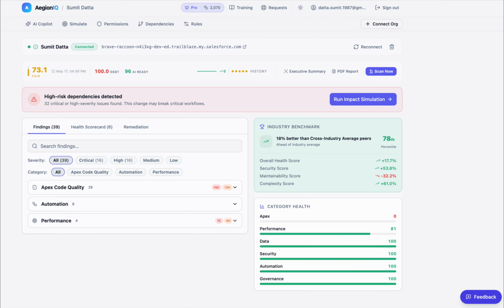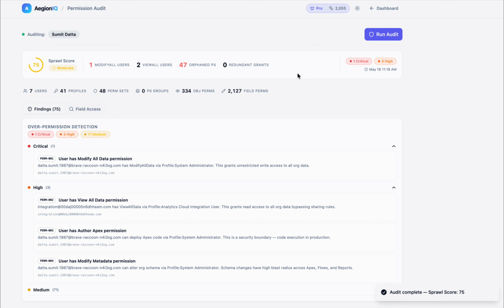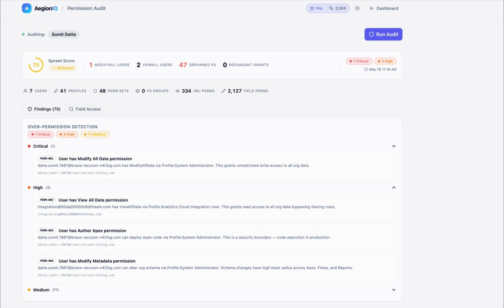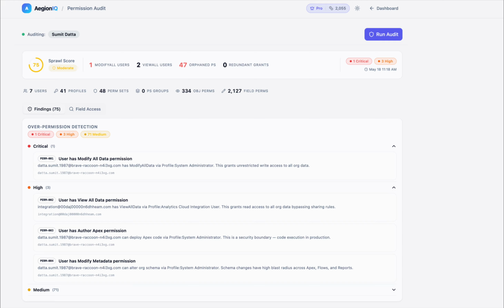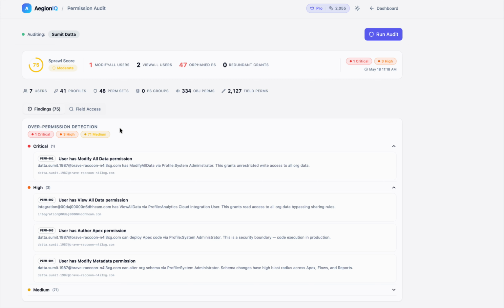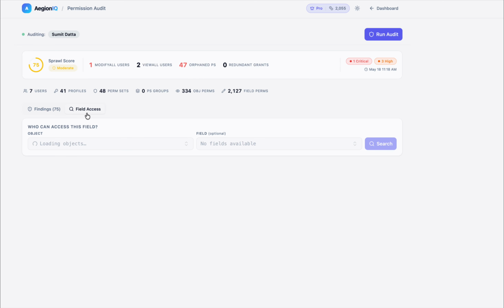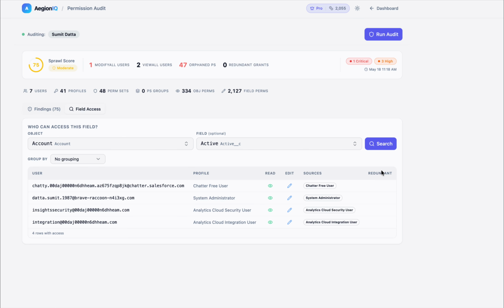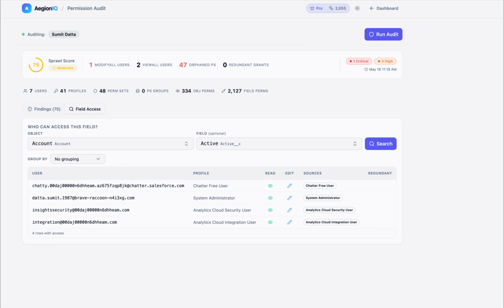Running a Permission Audit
If your Salesforce org has grown over the years, chances are your permission model has too — more profiles, more permission sets, more users with access they probably shouldn't have. Before your next audit, compliance review, or org handover, you need a clear picture of who can do what and why. This video shows you exactly how to get it.

Using AegionIQ's Permission Audit on a live Salesforce Developer Edition org (brave-raccoon-n4i3xg), we walk through every section of the audit report — from the headline Sprawl Score down to individual field-level security gaps — and show you how to build a prioritized action list in under 5 minutes.

⏱ TIMESTAMPS

0:00 — Why permission sprawl is your biggest audit risk
0:25 — Navigating to Permission Audit in AegionIQ
0:50 — Reading the Sprawl Score (what 75/100 Moderate really means)
1:50 — The 4 danger flags: ModifyAll, ViewAll, Orphaned Permission Sets, Redundant Grants
3:00 — Findings tab: Critical, High & Medium findings explained with real examples
3:55 — Field Access tab: spotting FLS grants that are effectively dead code
4:35 — Your prioritized action order after every audit

✅ How the Sprawl Score is calculated and what drives it up or down
✅ What ModifyAll Data and ViewAll Data really mean for your sharing model — and how many users is too many
✅ Why orphaned permission sets matter to auditors even if they're not assigned to anyone
✅ The FLS-without-object-edit pattern (PERM-010) — a silent no-op that makes your access model impossible to reason about
✅ How to use the Field Access tab to find exactly which users have access to a specific field and how they got it
✅ How to prioritize: Critical findings first, then High, then the cleanup sprint

🛠 ABOUT AEGIONIQ

AegionIQ is a Salesforce org intelligence platform built for admins, architects, and DevOps teams who need visibility before they make changes. Connect your org in under 5 minutes and get your first Permission Audit, Dependency Graph, and Health Score automatically — no setup, no configuration required.

→ Salesforce Admins preparing for an internal security review or external compliance audit
→ Salesforce Architects inheriting an org and needing a fast permission baseline
→ DevOps leads who need to prove permission hygiene before a production deployment
→ Anyone who has ever asked "why does this user have access to this field?"

▶ Understanding Your Health Score
▶ Simulating Permission Changes Before They Hit Prod
▶ Navigating the Dependency Graph